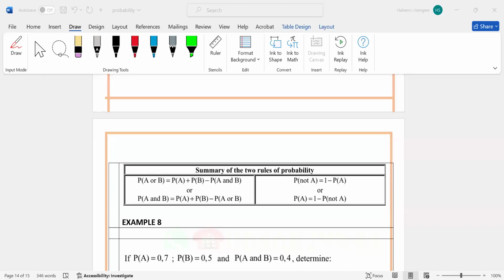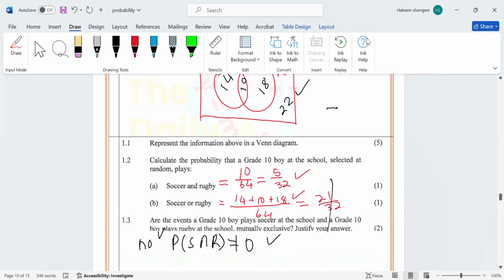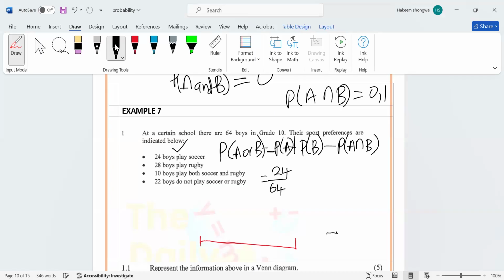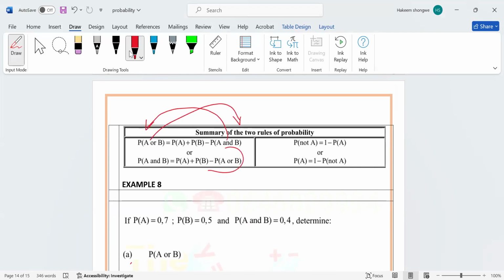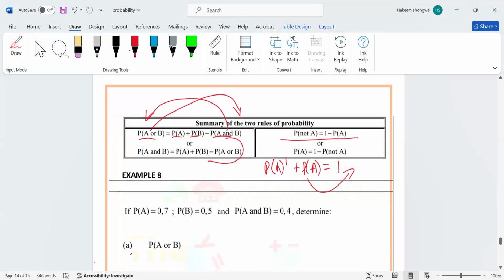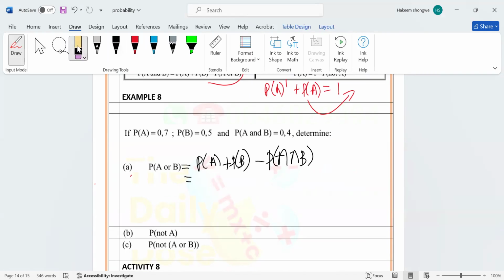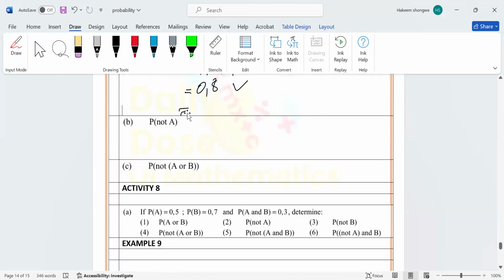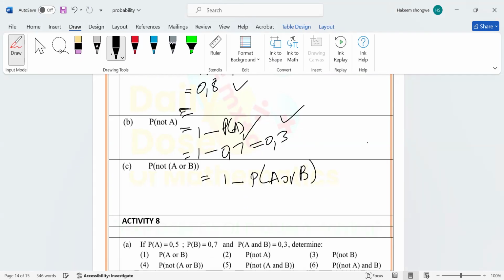Master Probability Rules: P(A or B) = P(A) + P(B) - P(A and B)/ EXAMPLE 8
Master the fundamentals of probability with this easy-to-follow guide on the addition rule: P(A or B) = P(A) + P(B) - P(A and B). In this video, we'll break down the formula step by step, using practical examples to ensure you understand how to apply it with confidence. Perfect for students preparing for exams or anyone looking to strengthen their probability skills. Watch now and unlock the secrets of solving probability problems effortlessly!

00:00 - Introduction
00:45 - Understanding the Formula

05:30 - Common Mistakes to Avoid

Highlighting common errors students make when applying the rule.
07:00 - Real-Life Application of the Rule

Using the formula in a real-world context (e.g., sports, surveys, or decision-making).
09:00 - Summary and Key Takeaways

Recap of the rule and its importance in probability.
09:30 - Call to Action